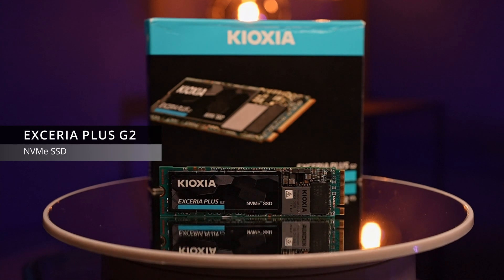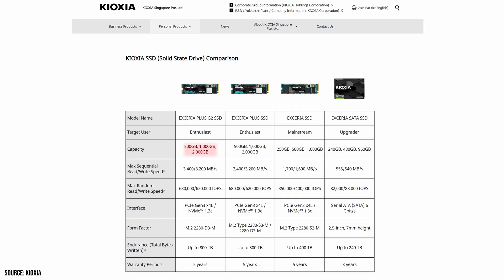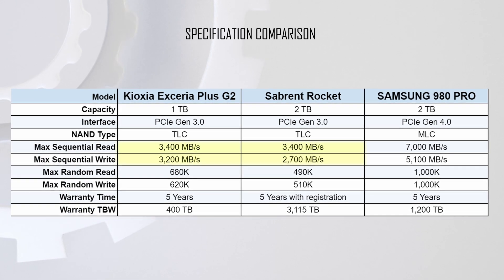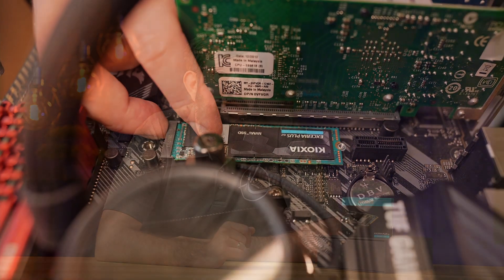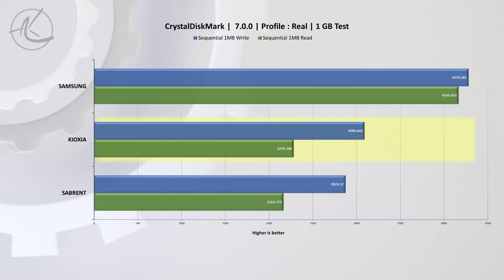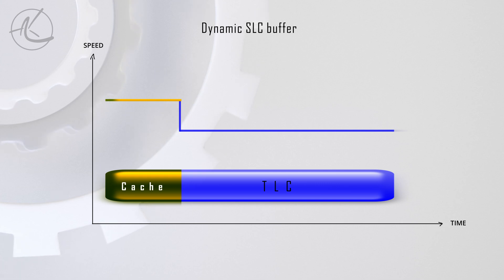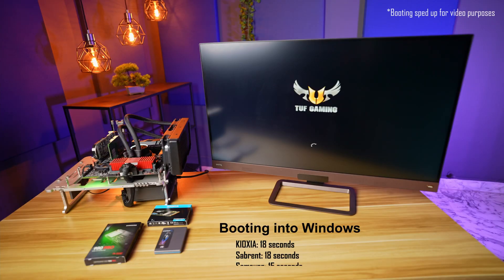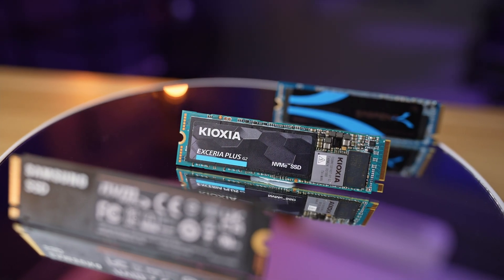Stop Waisting Your Money On Expensive Drives || Kioxia Exceria Plus G2 NVMe SSD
Today we will be covering enthusiast NVME SSDs and more specifically one from Kioxia. To the general consumer this may sound like a non-name brand but that could not be further from the truth. Kioxia is formerly known as Toshiba Memory who is actually the inventor of modern day flash memory and is a rather large player in the league, with estimated global market share of almost 19%. With that being said, let’s check out their latest drive, the EXCERIA PLUS G2.

Kioxia Exceria Plus G2 NVMe SSD

Our Gear

Main Camera